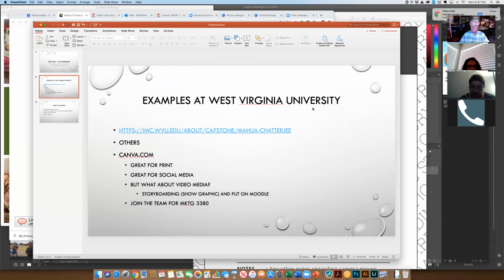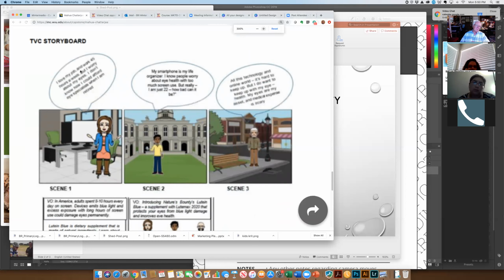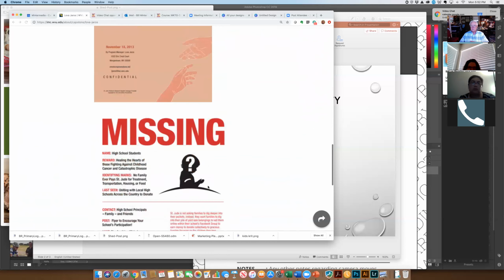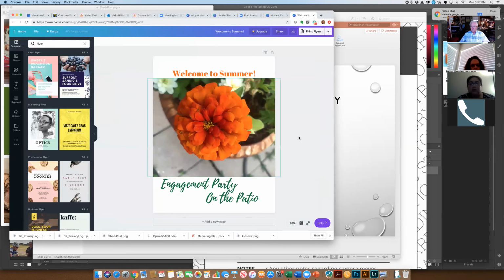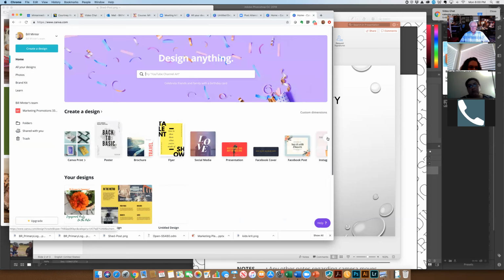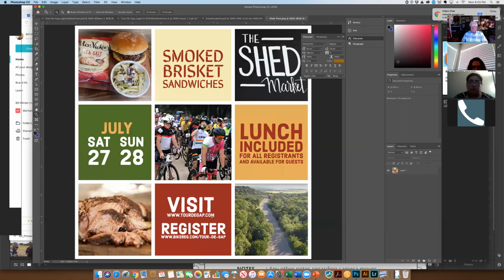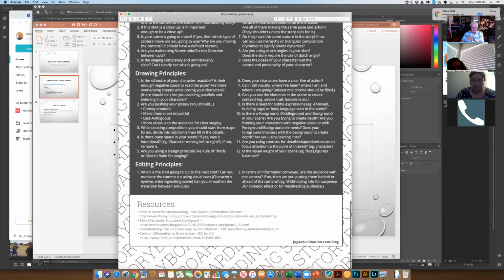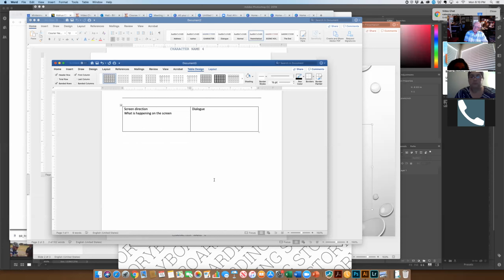Video chat on 7-15-2019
We are discussing in more detail the IMC Project for our semester project. I give examples from the Web and show some tools that can be used to do your work.